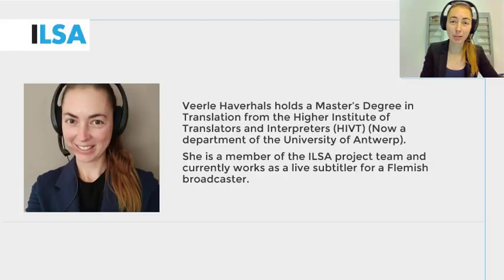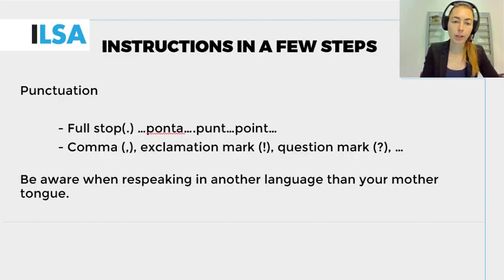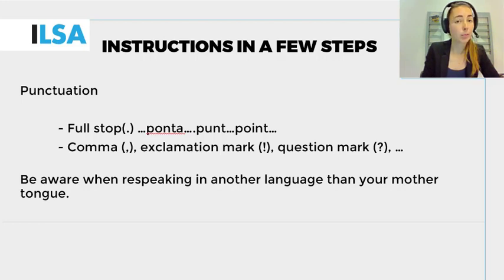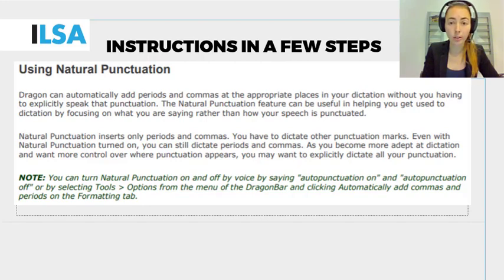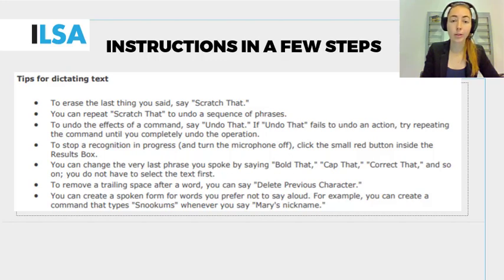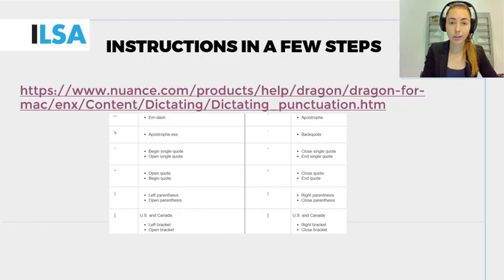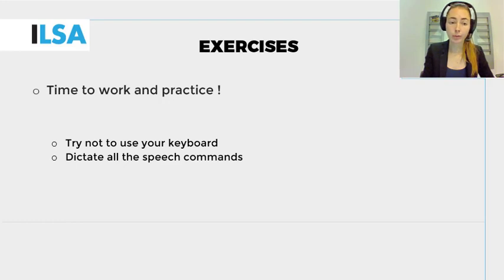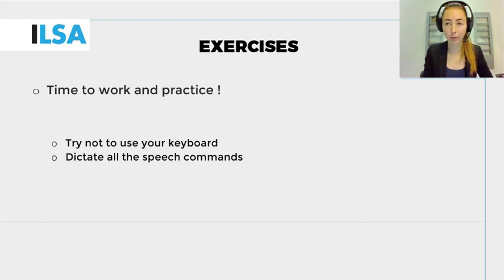Training in an interlingual setting (2b Unit 2.4)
Use speech tools for punctuation, while respeaking from language A into

language B.